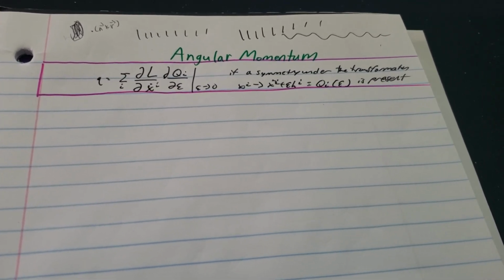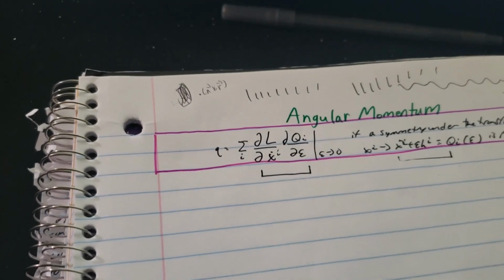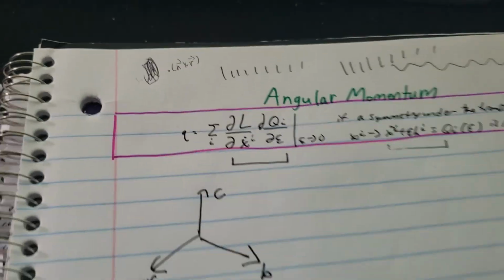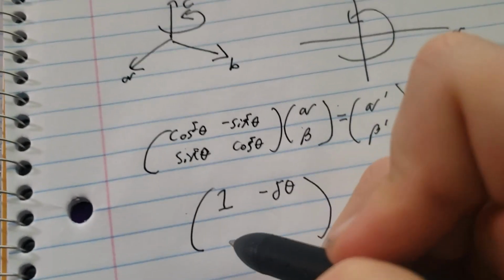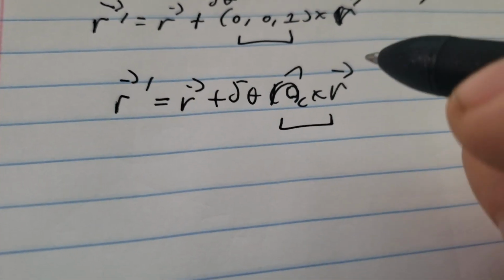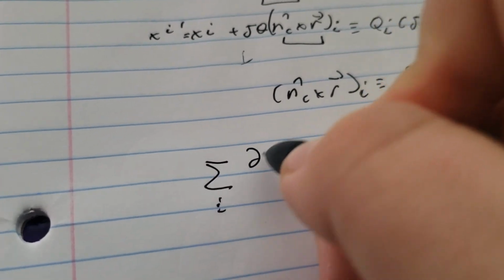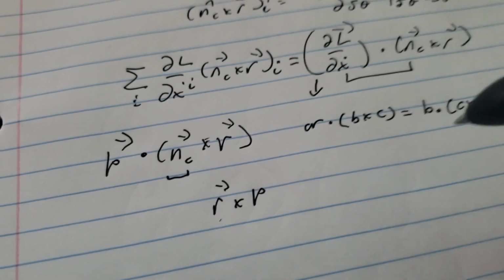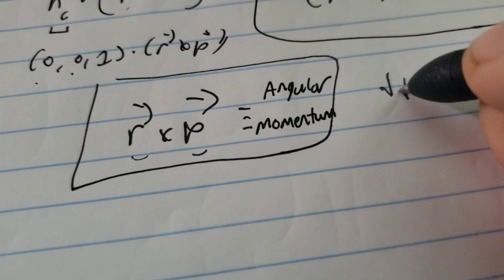Angular Momentum from Noether's Theorem